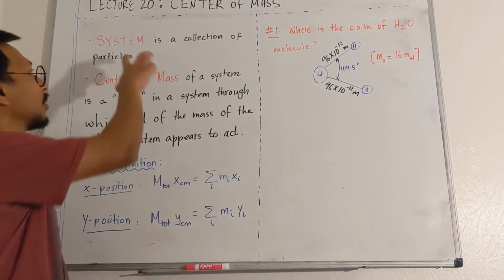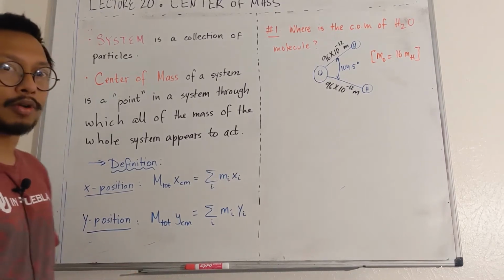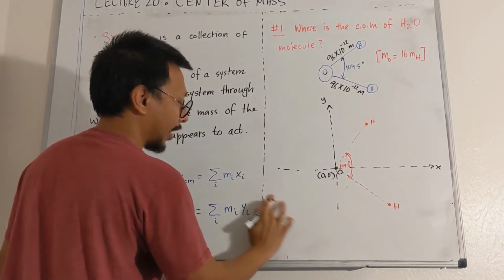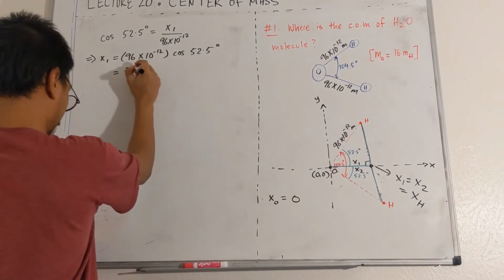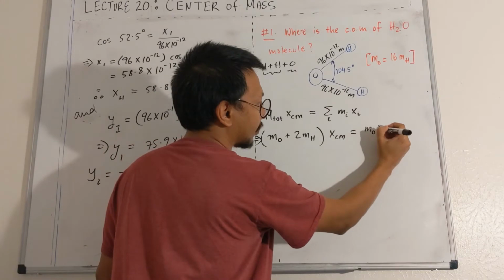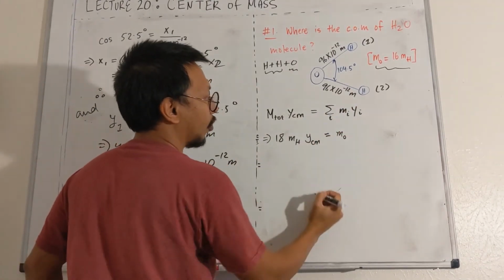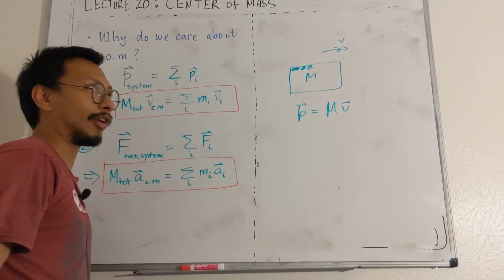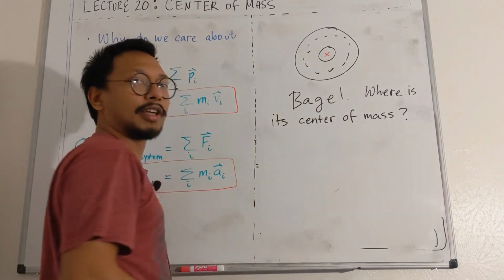Lecture 20 - Center of Mass